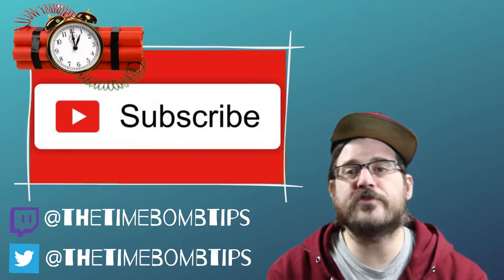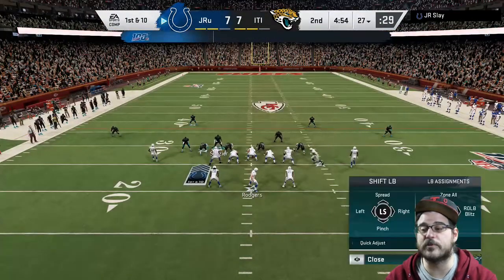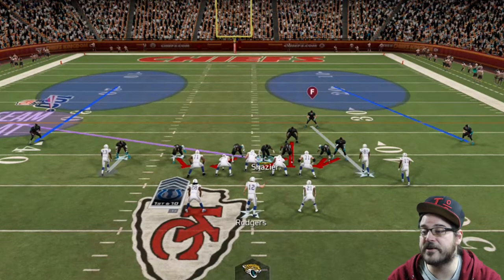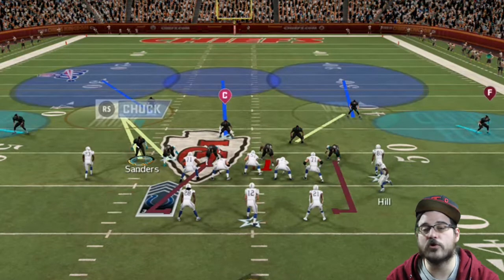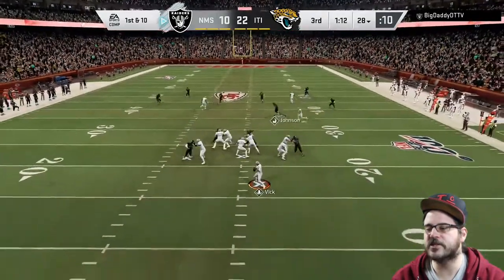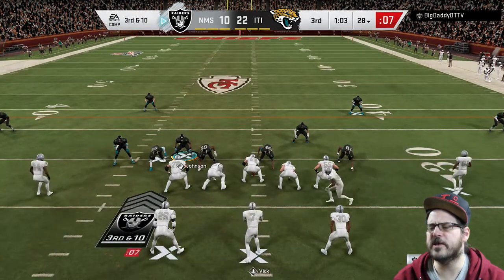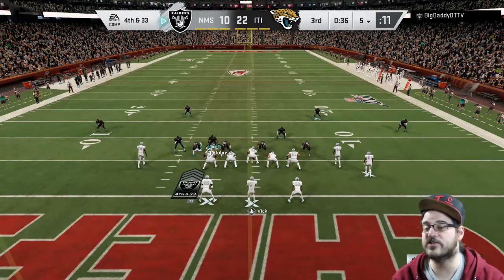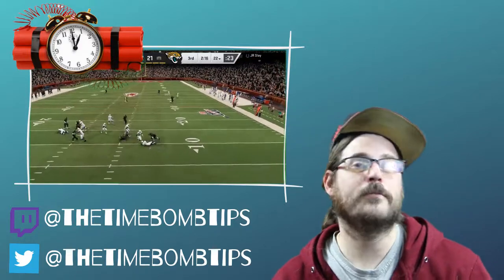SHUTDOWN GUN SPLIT CLOSE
The gun split close can be one of the toughest offenses to stop.  Last year it gave me fits, and this year, although not as strong it's still quite dangerous and some people can run this scheme and give you a lot of trouble.  I'm gonna breakdown my thinking on stopping it.